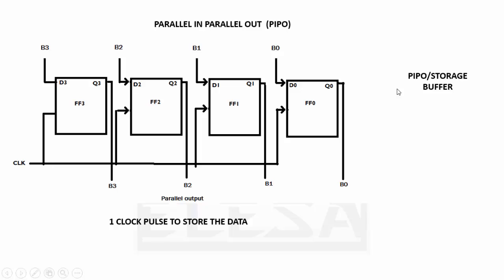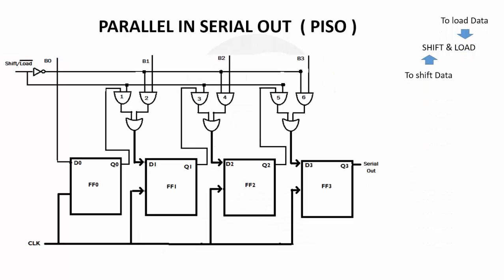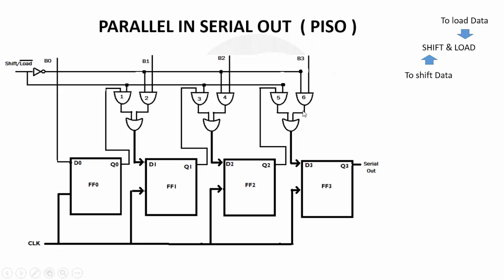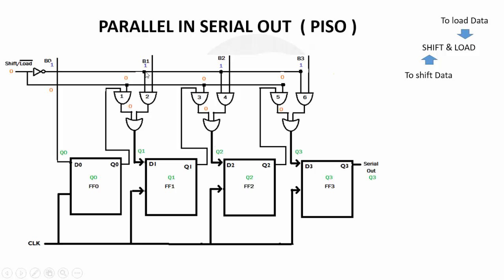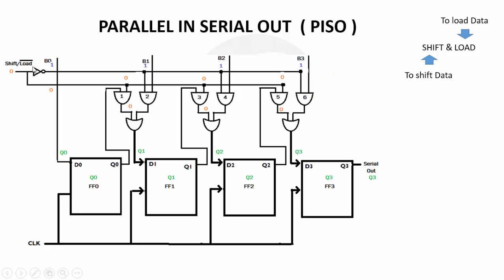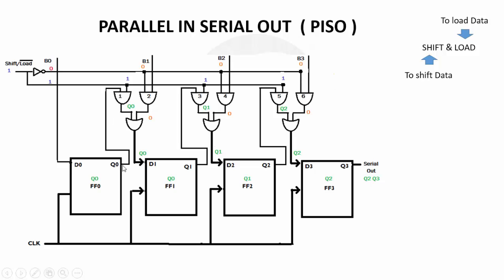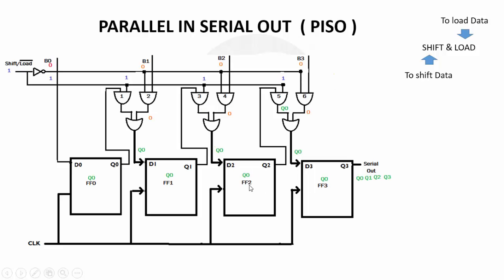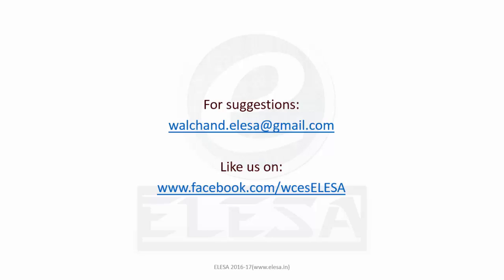DE 12 Shift Register1